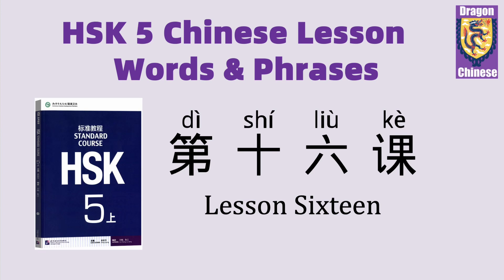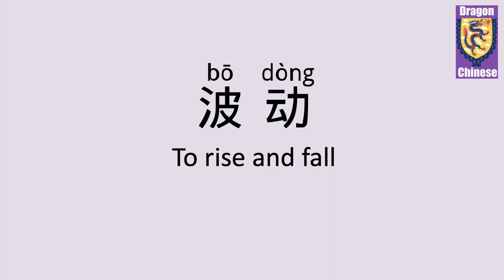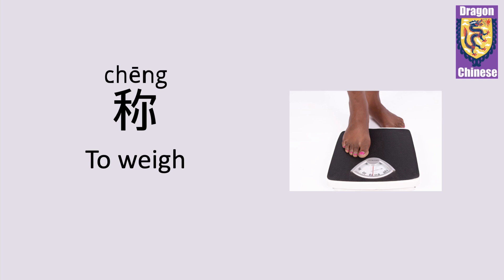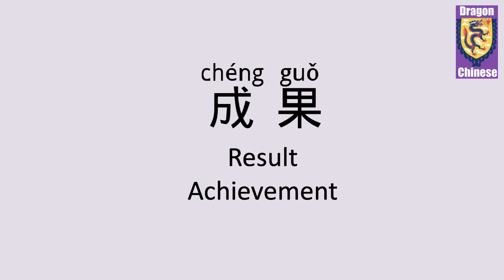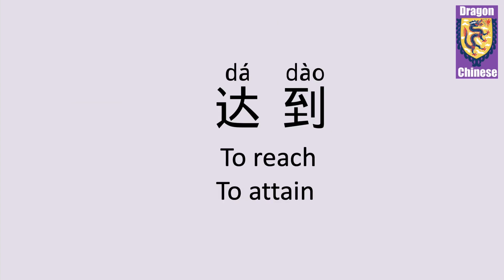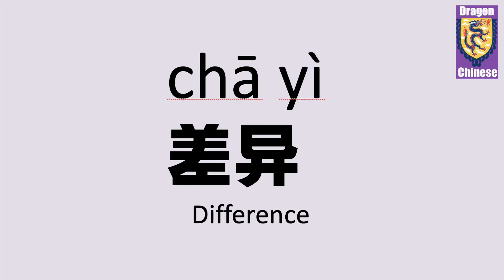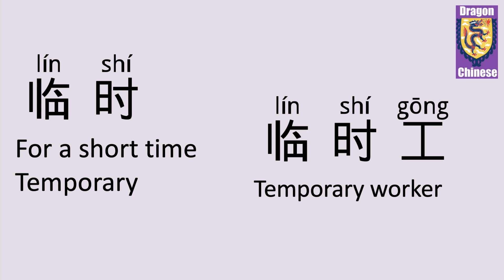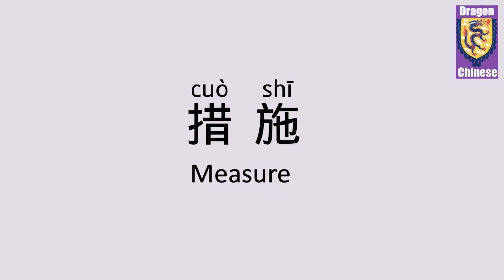HSK5 Chinese Lesson 16 Words & Phrases, Mandarin Chinese vocabulary for beginners